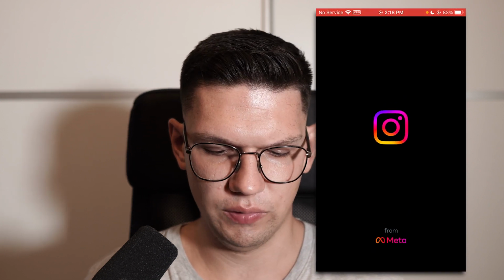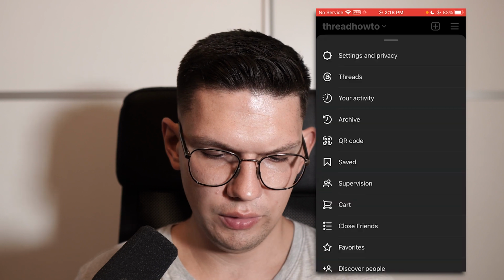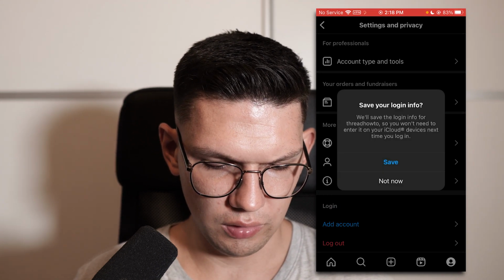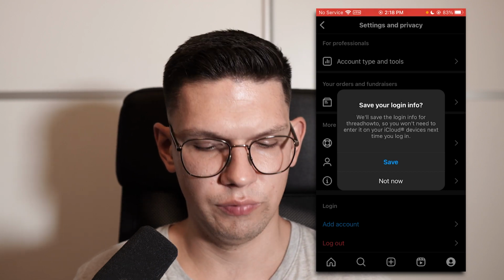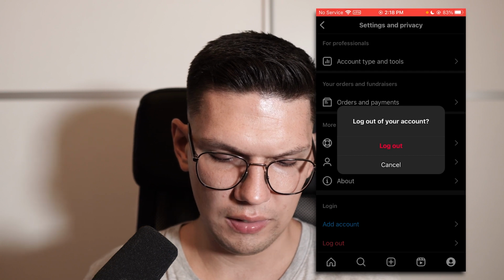How To Log Out Of ALL Accounts On Instagram (one device) - Full Guide (latest update)